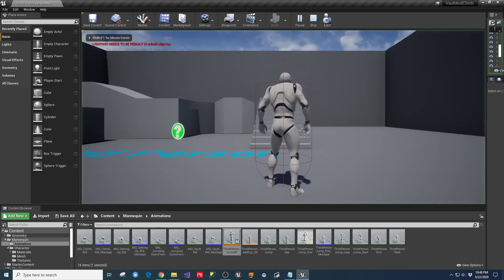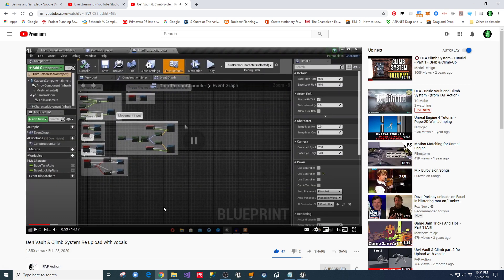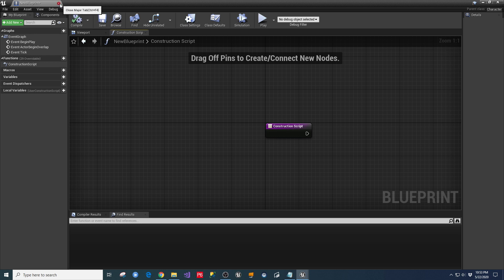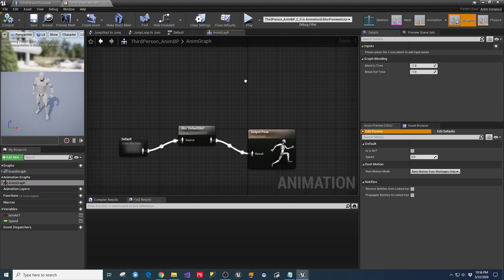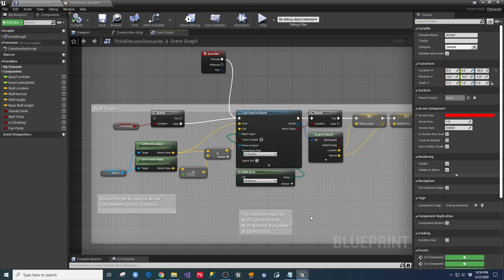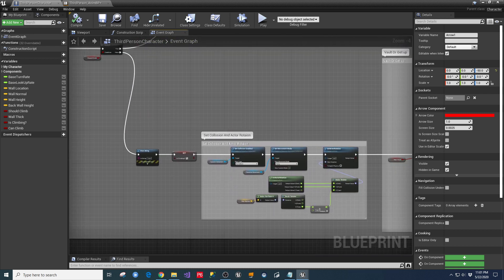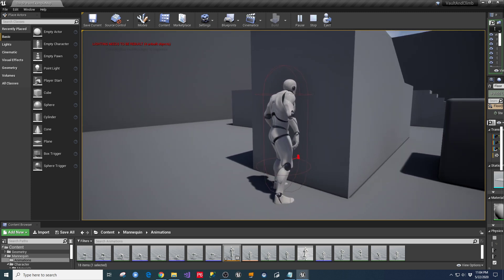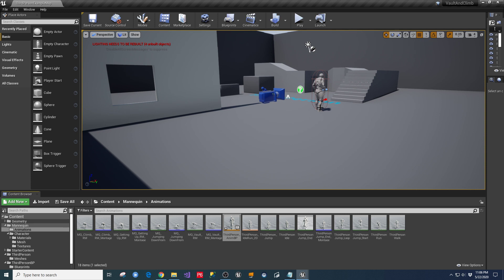UE4 - Basic Vault and Climb System - (from FAF Action)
Looking at a Basic Vault and Climb System as presented by FAF Action .
If you see something you'd like to have turned into a more formal tutorial just let me know.
I am not a professional educator. I do not work for Unreal Engine or Epic Games.
I do not provide support for the content I did not design or write. Including this code.
Use any of the things I present at your own risk.

Thanks for joining the stream. here are some of the topics covered in this session.

I try to explain things in a simple way that helps newer users. If you make mistakes just go back and rewatch or start over and keep trying. You will eventually get it all correct !

TC Mabe
TC Gaming